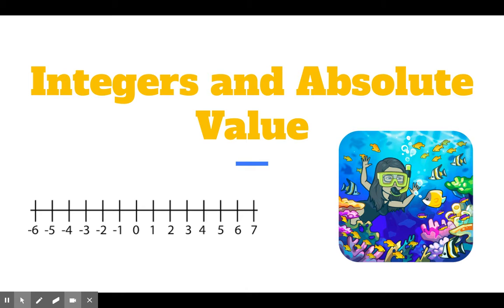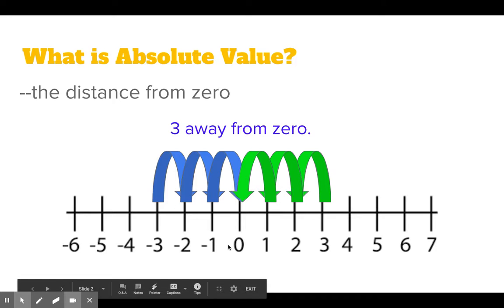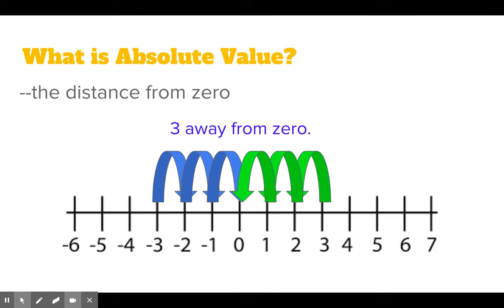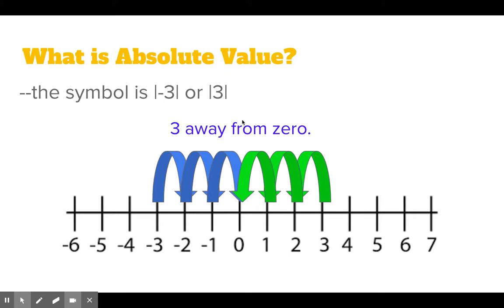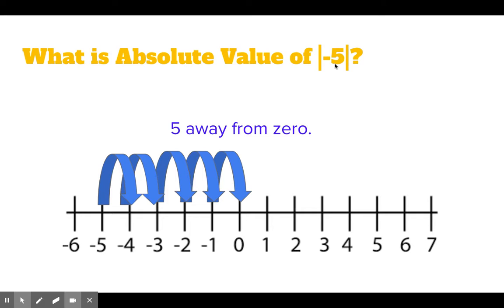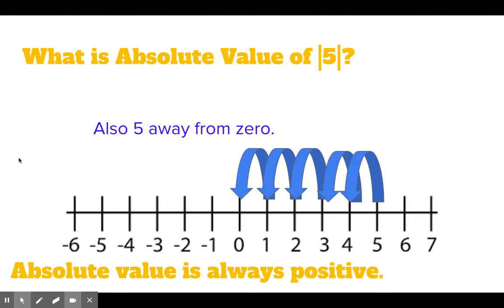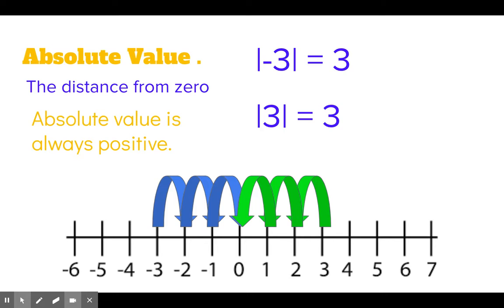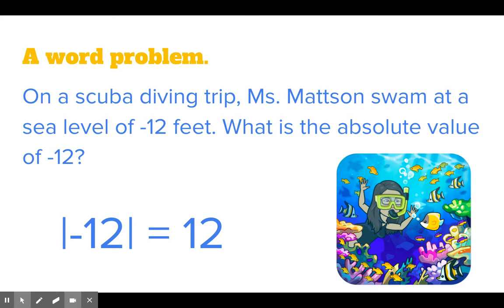Integers and Absolute Value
for a 7th grade review lesson